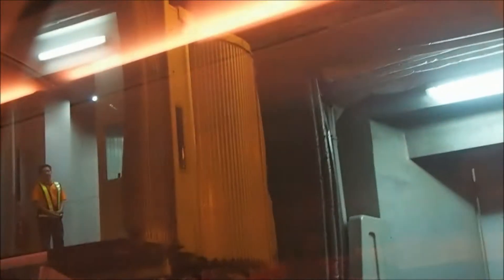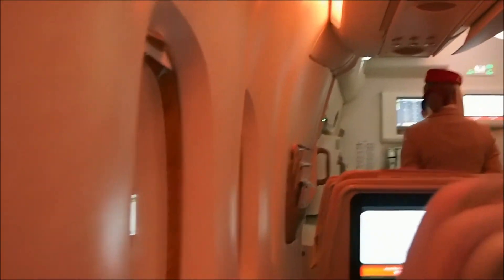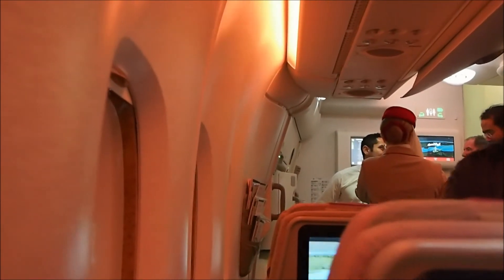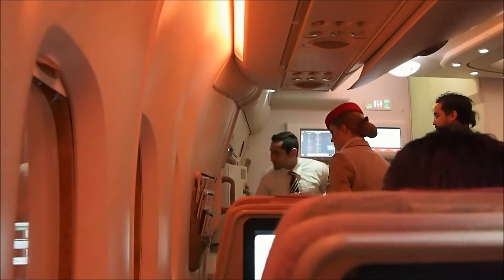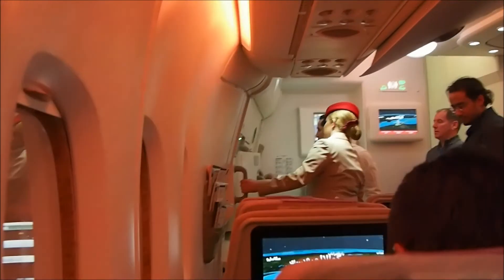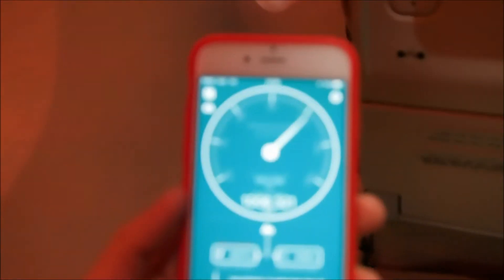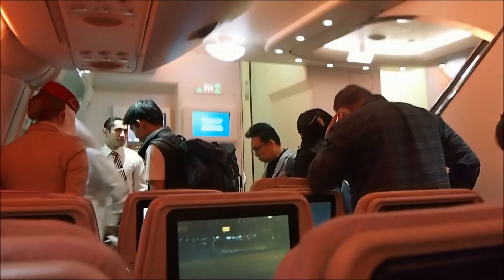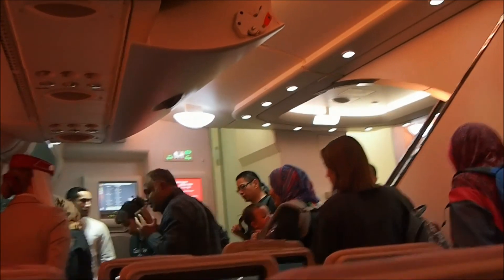Waiting for the jetways to connect with our Airbus A380 at KUL Kuala Lumpur International Airport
We had just landed into Kuala Lumpur International Airport KUL. This was while we were waiting for the jetways to be connected to our aircraft before the doors could be opened. 3 jetways connect to this Emirates Airline Airbus A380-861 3 class version 2, in order to speed up disembarking and boarding.

This was a scheduled flight EK342 from Dubai International Airport DXB to Kuala Lumpur International Airport KUL. This was the view from Seat 44K on the main deck.